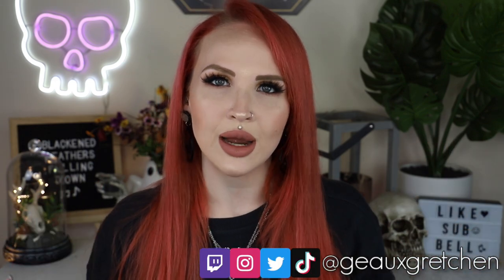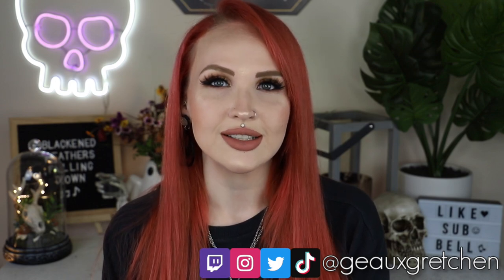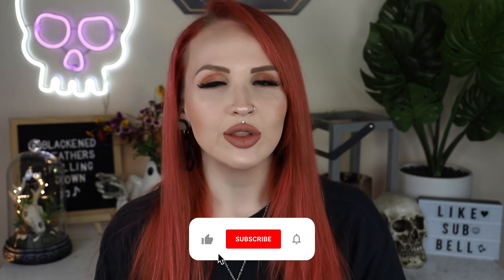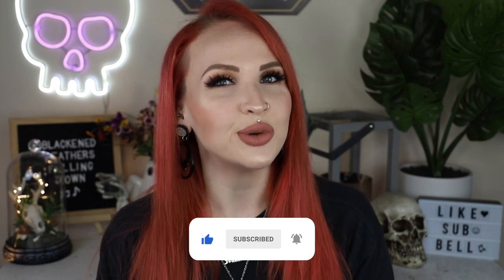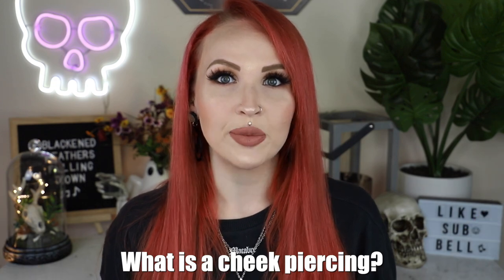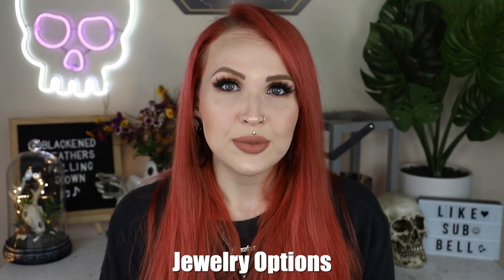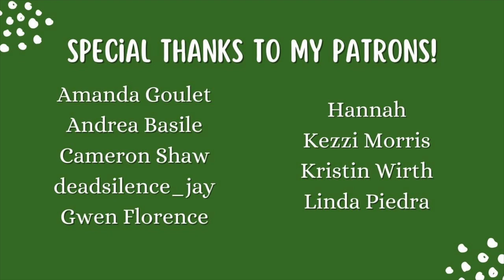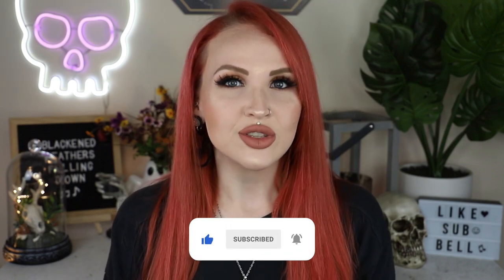Comprehensive Guide to Cheek Piercings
The next piercing comprehensive guide in my series is here! This guide offers a general overview of important information pertaining to the cheek (dimple) piercing.

Because I'm always asked...
Lipstick I'm Wearing 💄// Mourning by Black Moon Cosmetics